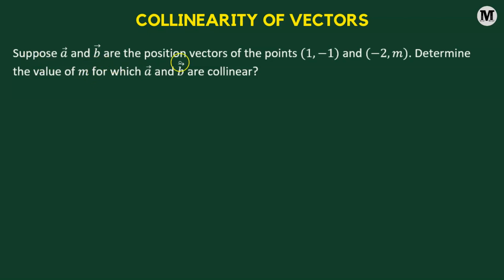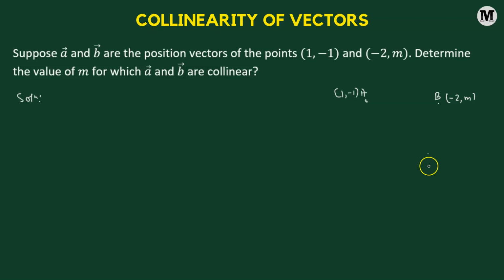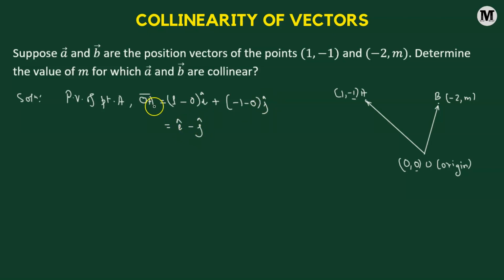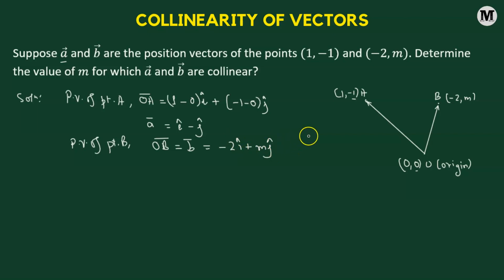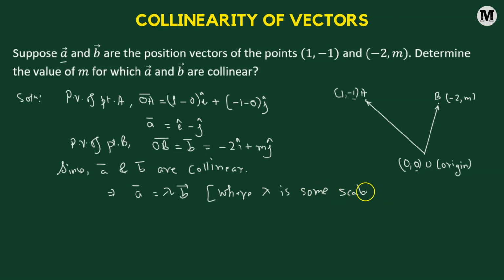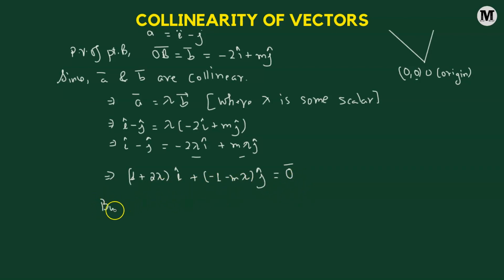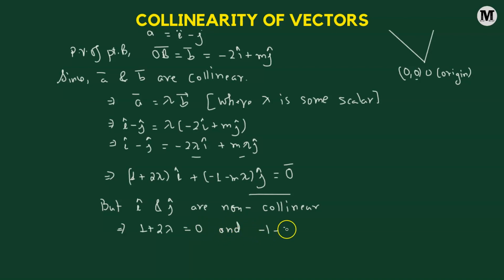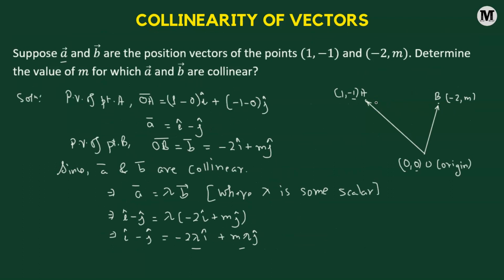7.31 | Vectors | Algebra of Vectors - Collinearity Of Vectors - Prob 31